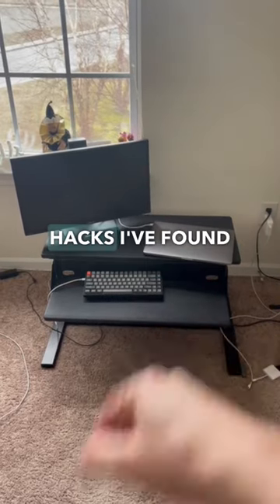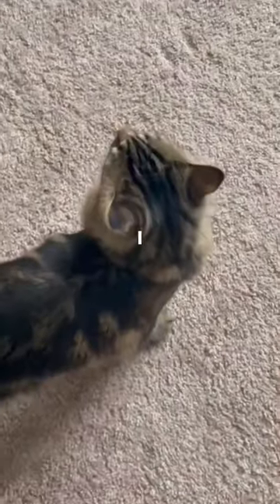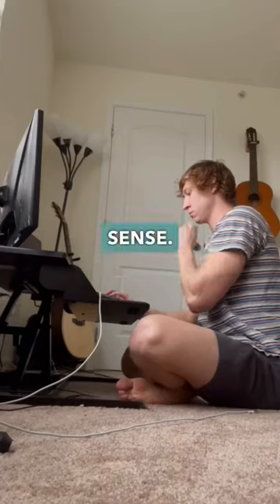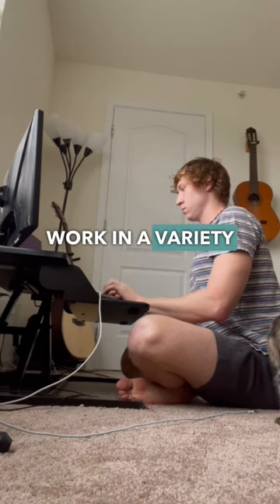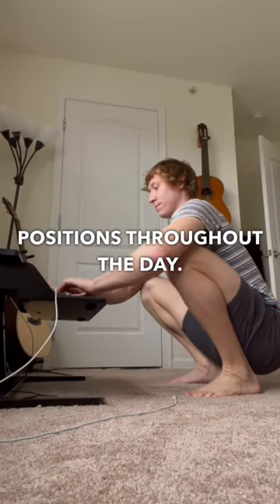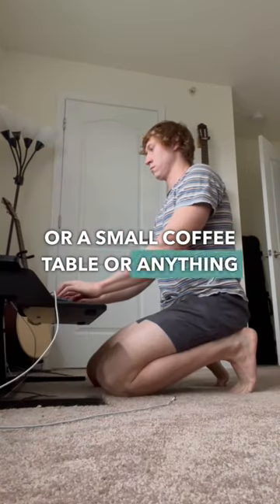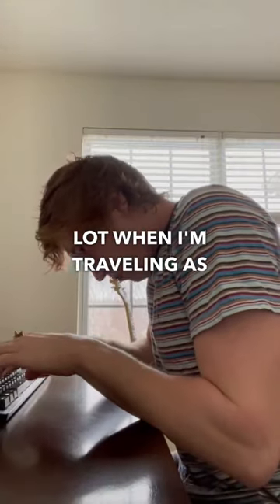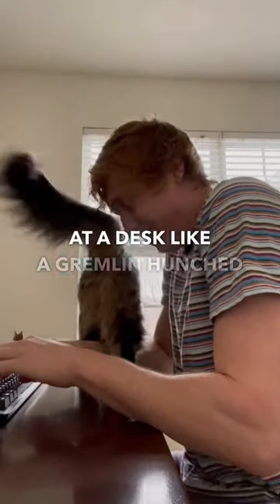Life Hack: Use a Standing Desk On the Floor for Maximum Movement